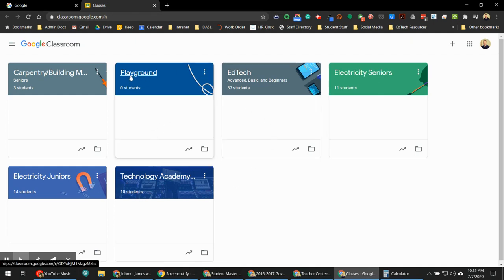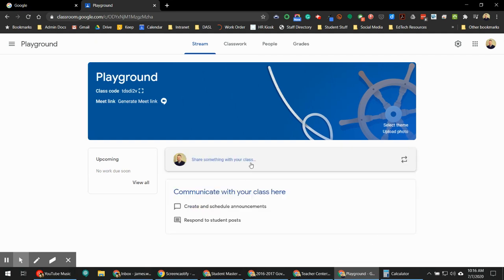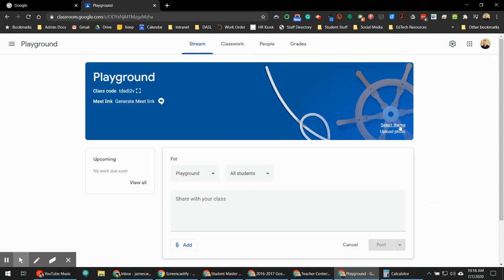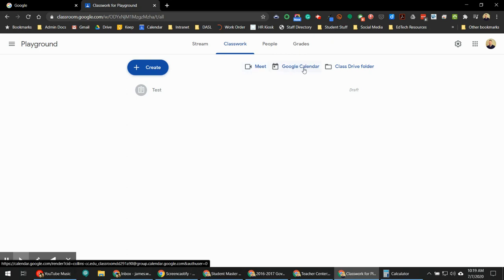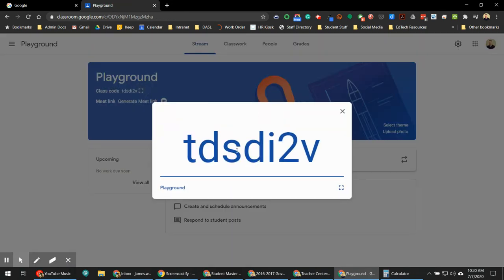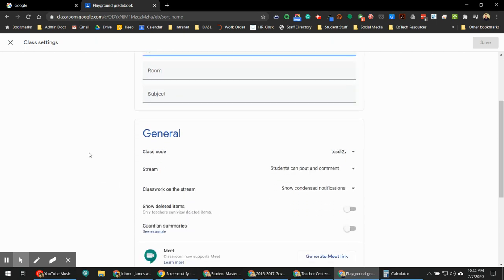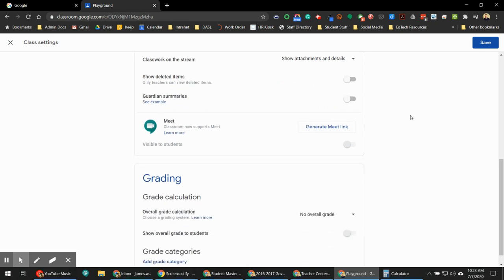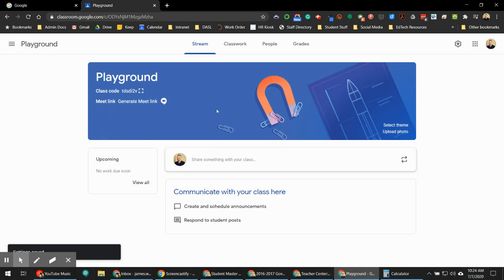Google Classroom Walk Around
This is a tour of the teacher's view of Google Classroom. Additional videos of specific tasks in Classroom will be added below.